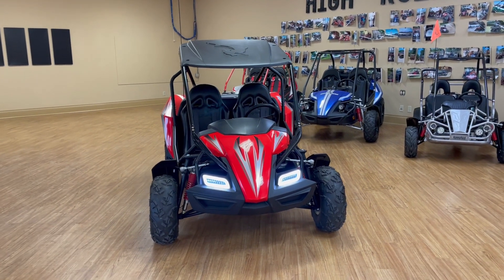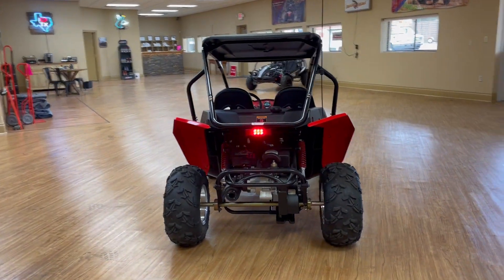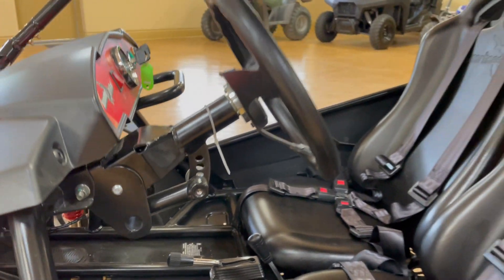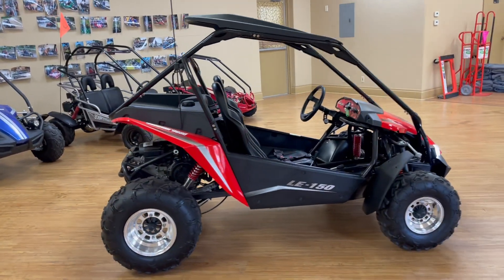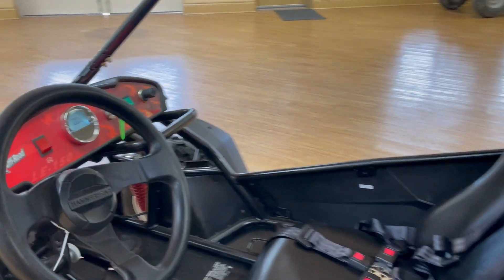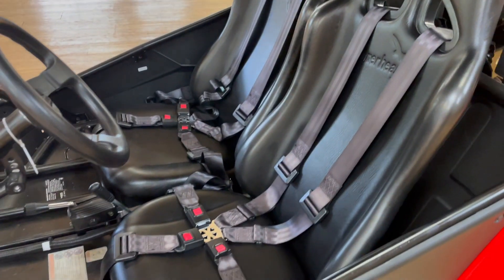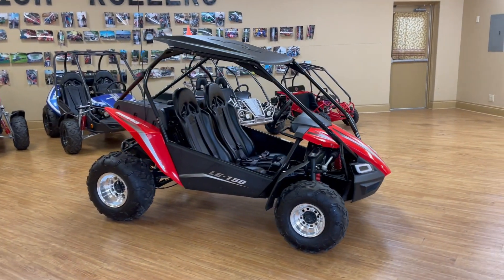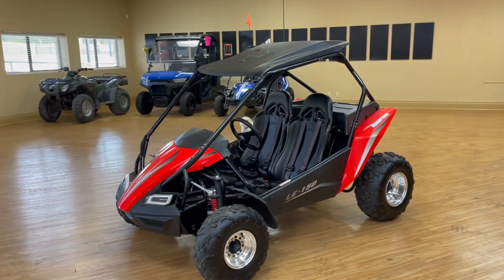Hammerhead Offroad (Polaris) LE150 Go Cart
Just wanted to make a quick video run through of the new (well, kind of new) Hammerhead LE150 go cart.

As always, give us a shout or shoot us an email if you have any additional questions!